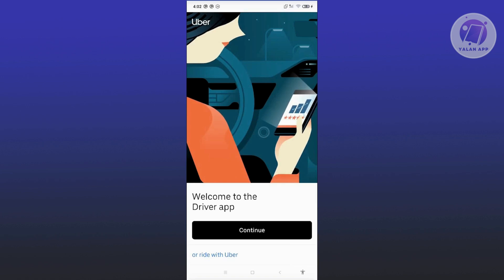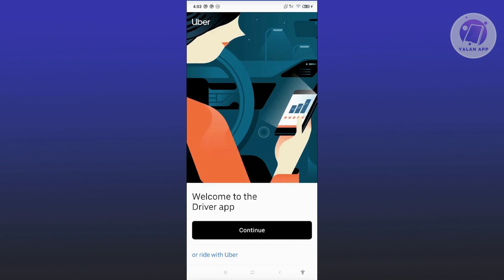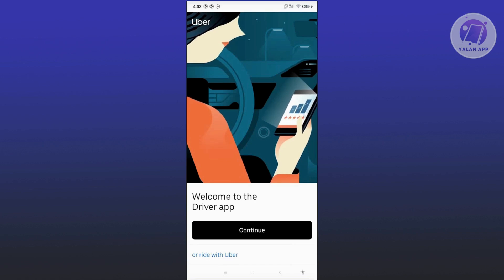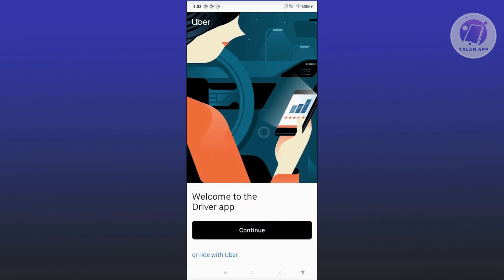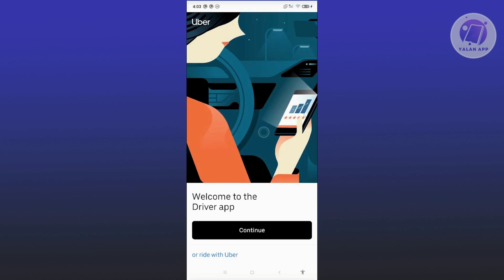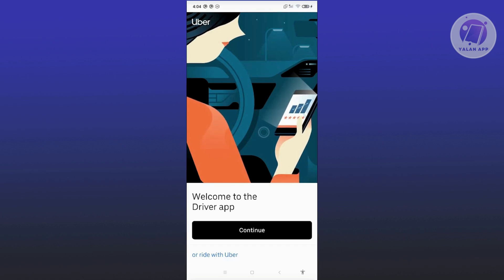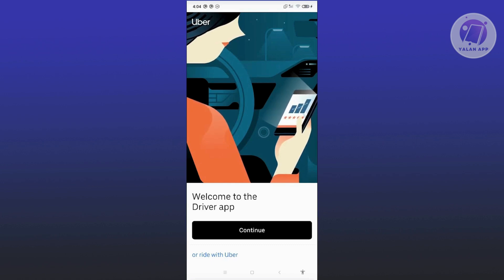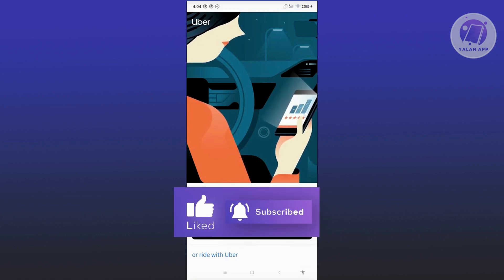How To Fix Uber Driver App Can't Go Online Problem (2025)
If you want to be able to fix the Uber Driver app can't go online problem then this video will be perfect for you!